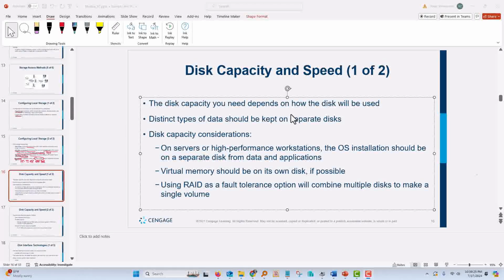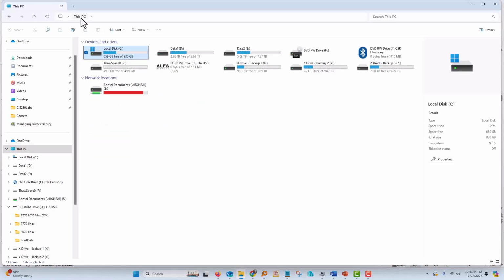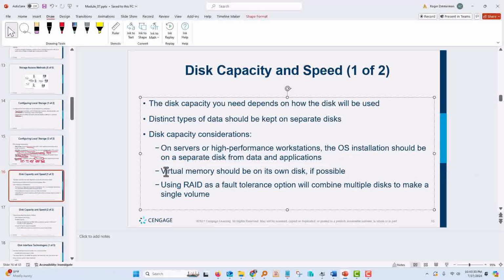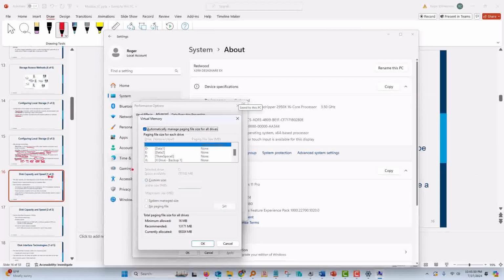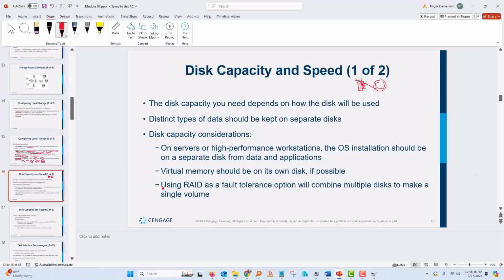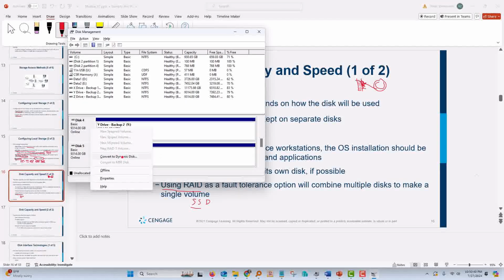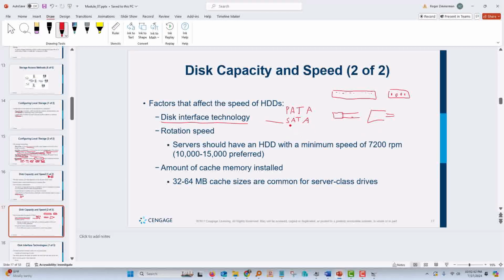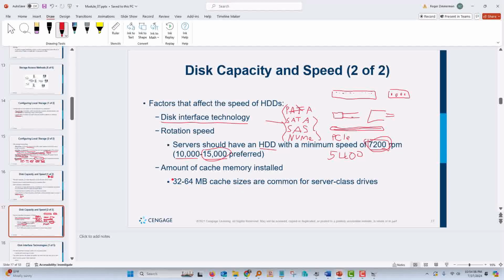Disk drive efficiency